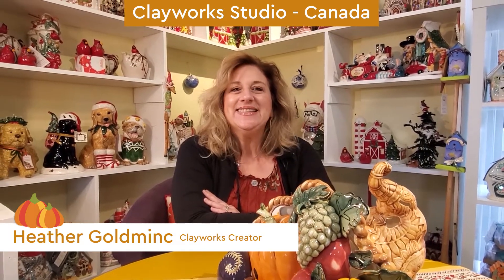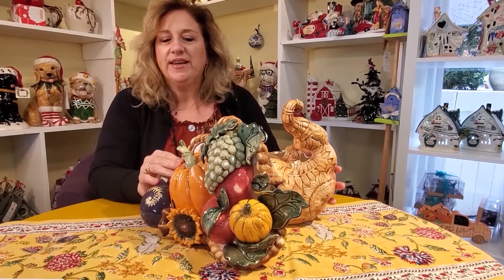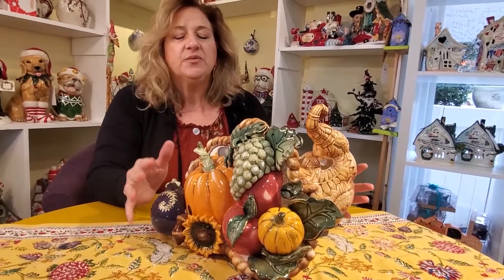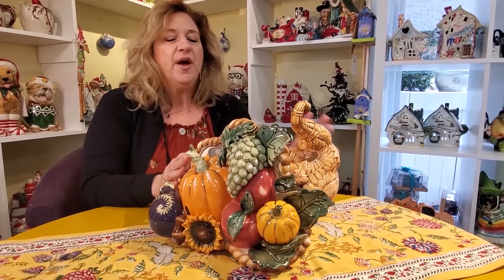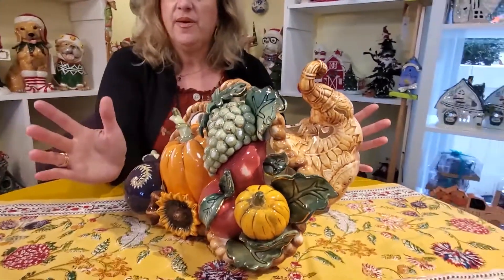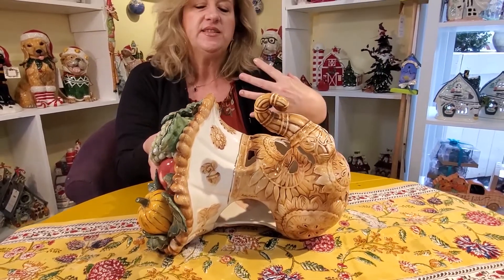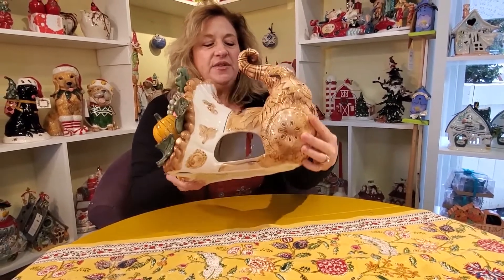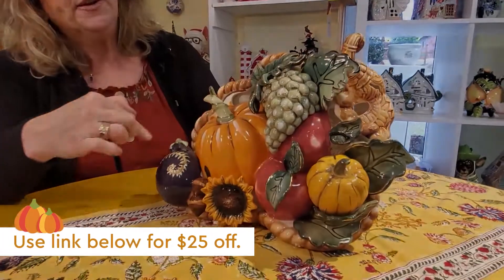Clayworks Bountiful Thanksgiving Cornucopia Centerpiece Tealight Holder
Clayworks creator,  Heather Goldminc, shares her thoughts on this Clayworks Thanksgiving Classic.  Limited to stock on hand.